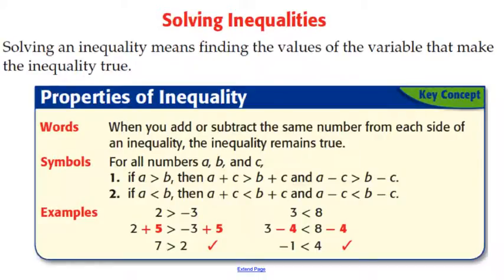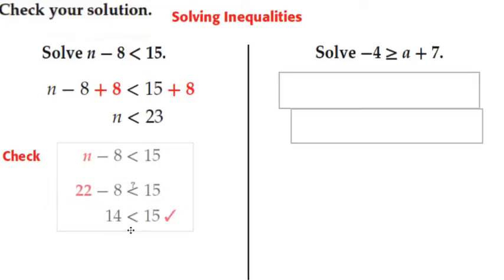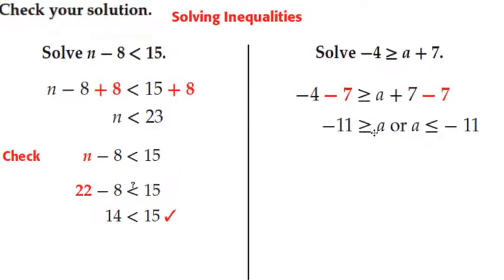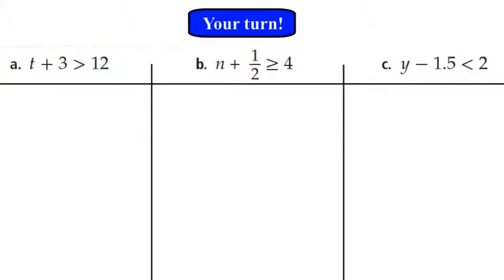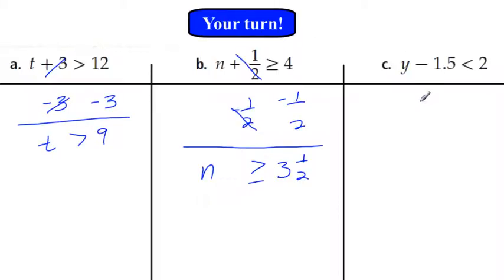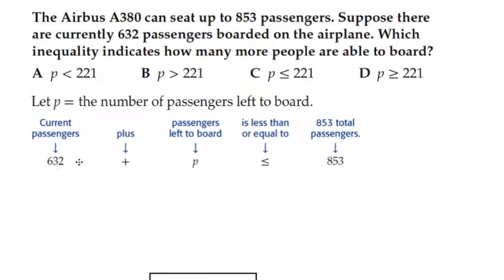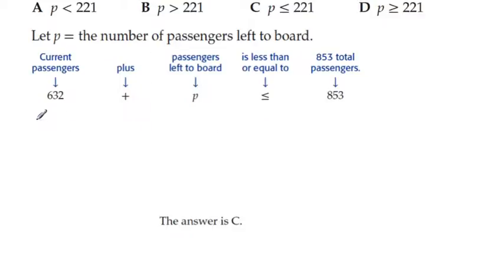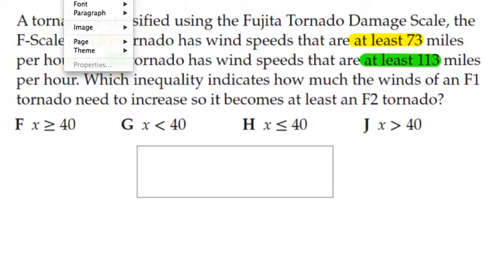Alg 1A Lesson 8-7